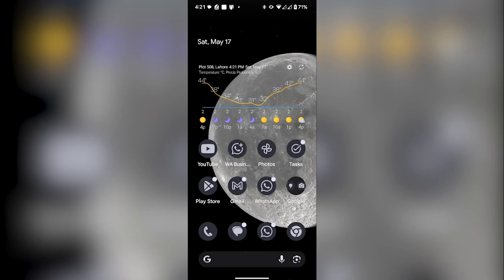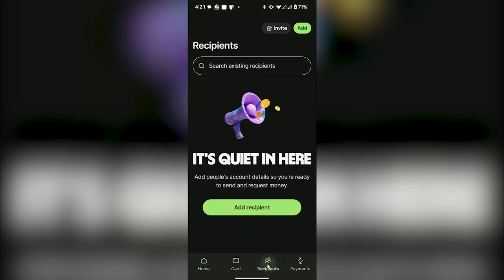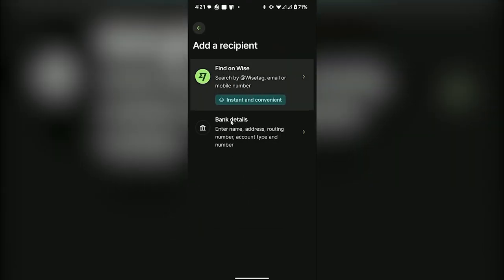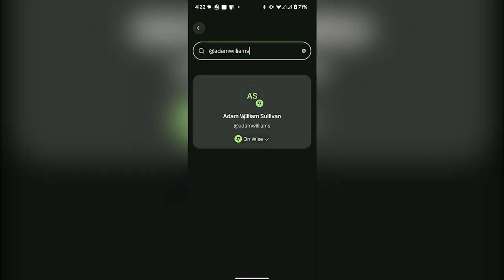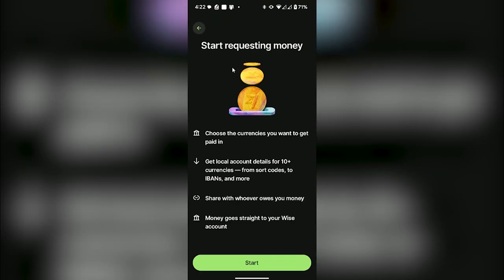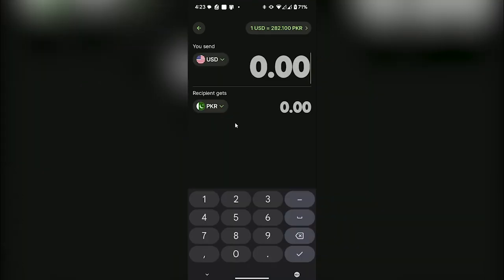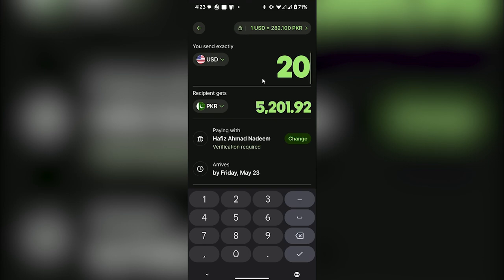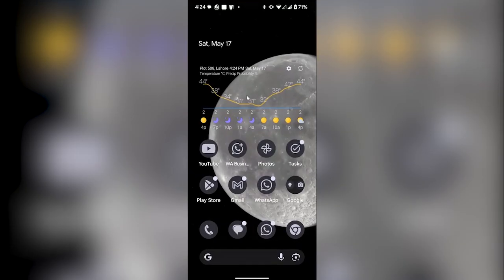✅ How To REQUEST MONEY On Wise | Quick Tutorial (2025) ✅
👉 How To REQUEST MONEY On Wise

Learn how to request money on Wise with our simple guide! 📲 Whether you need to send a payment request or ask for money, we've got you covered. Follow these steps to create a payment request and get paid hassle-free:
Steps:

1) Log in to your Wise account

2) Click on "Request" and enter the amount

3) Add a message or invoice for clarity

4) Send the payment request to your recipient

Get ready to effortlessly manage your finances with Wise! 💸